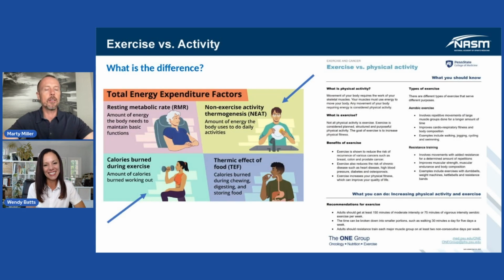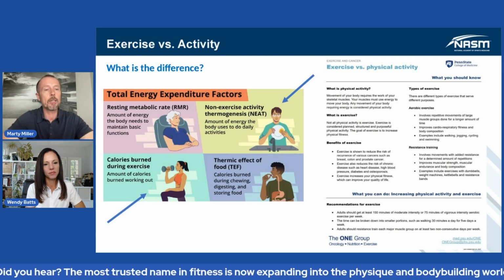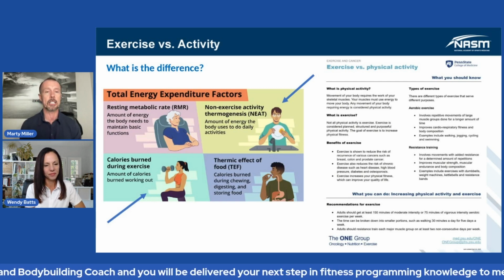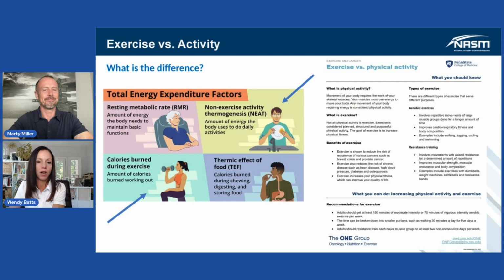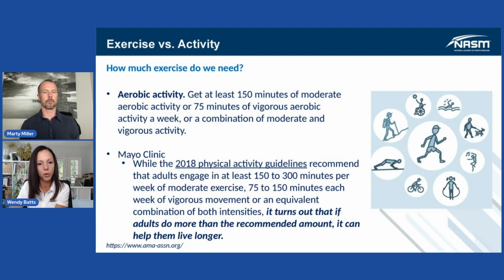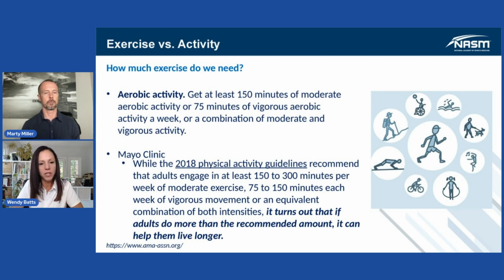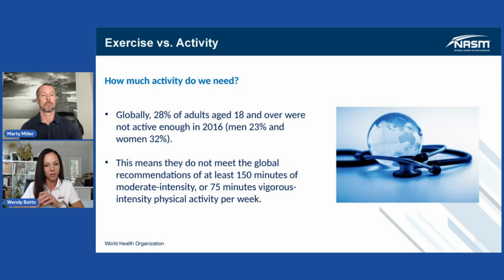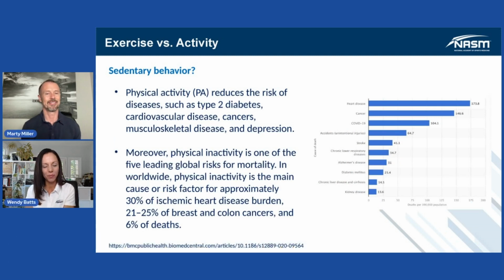Exercise vs. Activity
Did you hear? The most trusted name in fitness is now expanding into the physique and bodybuilding world. Become an NASM Physique and Bodybuilding Coach and you will be delivered your next step in fitness programming knowledge to meet the needs of bodybuilding and physique clients.

On this “Master Instructor Roundtable,” hosts, and NASM Master Instructors Marty Miller, and Wendy Batts, detail the importance of maintaining a high level of physical activity in coordination with a structured exercise program. It is becoming increasingly common for people to fall within the sedentary lifestyle classification, even if they participate in a formal exercise program a few times per week.

Wendy and Marty review recent research on how increasing physical activity helps to reduce many of the leading causes of death, while sharing simple tips on how easy it can be to increase someone's physical activity.